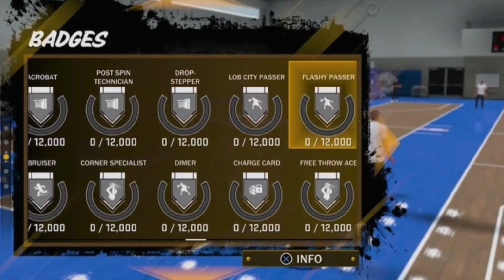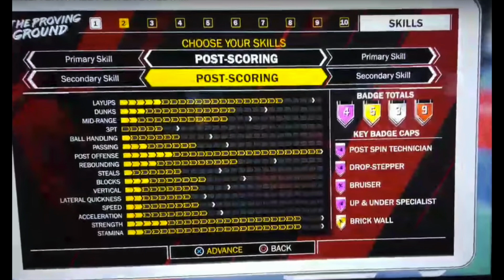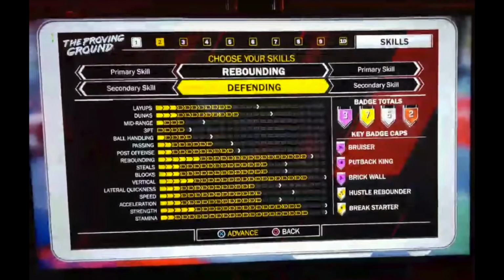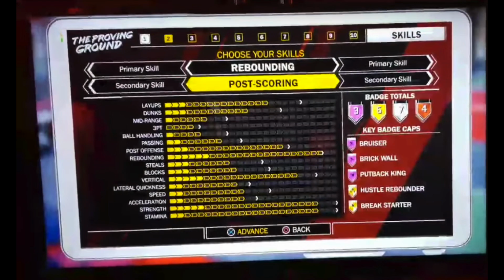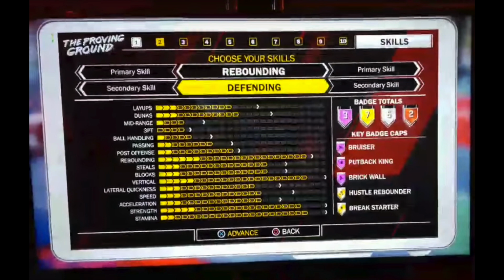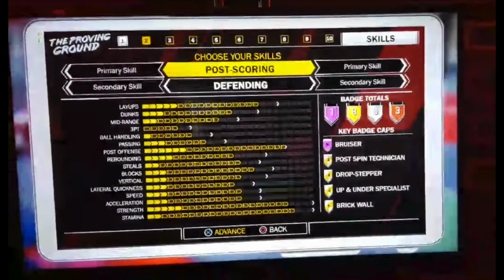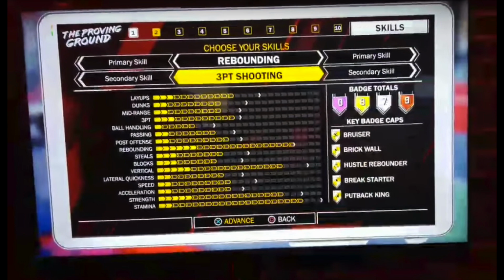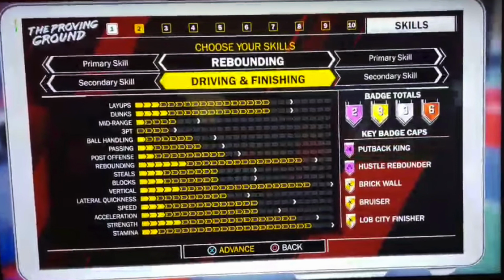DEMIGOD CENTER BUILD 2K18: The BEST Center Build To Win GAMES!!!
Best Center Build to WIN Games. PERIOD!

✪ Ignore The Tags Below ✪
✪ Tags - My Career, 99 overall, chris smoove, best dribble combos nba 2k17, dribble god mixtape, lsk, nba 2k17 best sharpshooter player build, nba 2k17 double rep weekend, nba 2k17 demigod glitch, nba 2k17 kobe between the legs dribble spam, best rhythm dribble in nba 2k17, nba 2k17 animation glitch, best dribble moves in nba 2k17, how to speedboost with a sharpshooter, nba 2k17 ultimate dribble tutorial, prettyboyfredo, nba 2k17 mt dew tournament, nba 2k17 best dribble moves, prettyboyfredo is the king of rivet, solluminati has dirty dreads, soluminati is the king of sunset, shooteveryone is my dad, chris smoove is my grandpa, swante is my senpai, i have the best dribble moves in nba 2k17, no one can guard me, i have the best jumpshot in nba 2k17 that it will make you wet, how to get automatic greenlights in nba 2k17 mypark, prettyboyfredo exposed, Free LSK, clout machine, prettyboyfredo fake pranks, patch 7, mt. dew tourney

This Year I have made videos on:

NBA2k16 jackpot winner 28 million jackpot jackpot winner nba 2k16 jackpot winners nba 2k16 jackpot nba 2k16 recent jackpot nba 2k16 big jackpot Dopeswagg v steezo steezo the god dopeswag dopeswag video steezo video rtg beef My Career , Mypark , Stage , high rollers Best jump shot NBA 2k16 Vc glitch , Legend 5 Mascot , 99 overall , chris smoove , pro am myplayer Pewdiepie prettyboyfredo red city boi swante phantomslice Chris smoove NBA 2k16 glitch NBA 2k16 park Vc glitch after patch 5 vc glitch shakedown2012 shakedown shakedown exposed shakedownxl